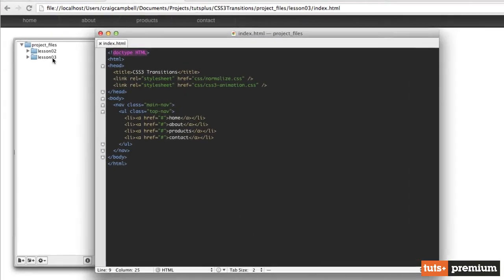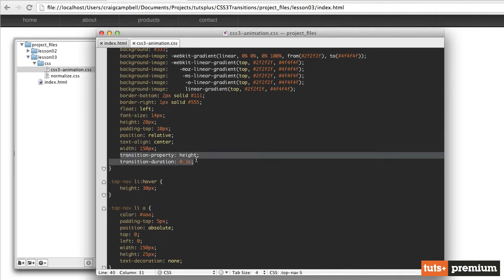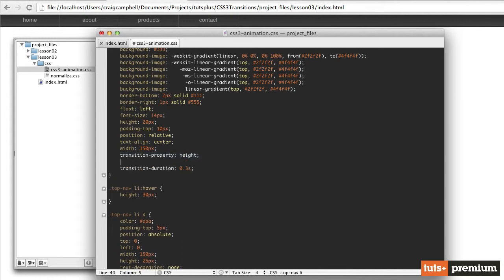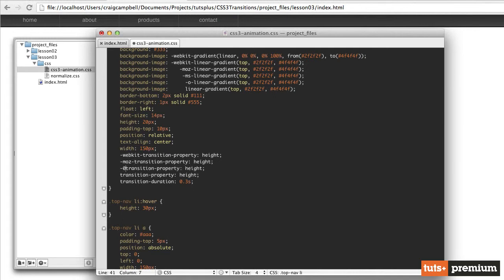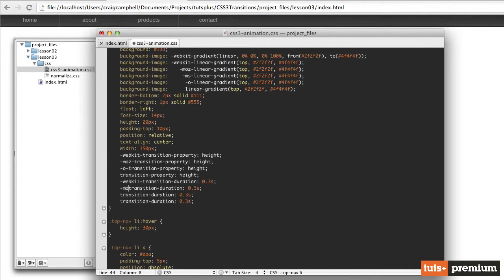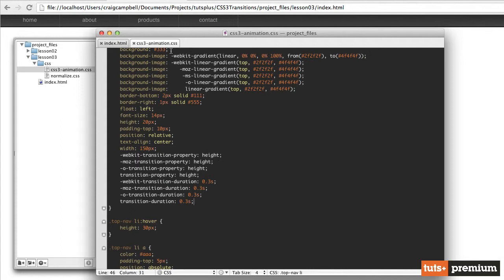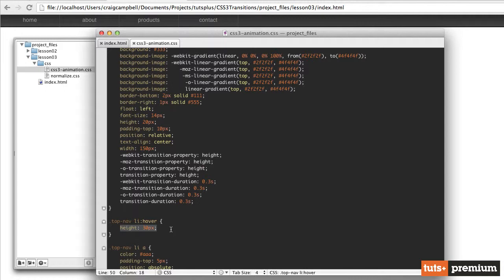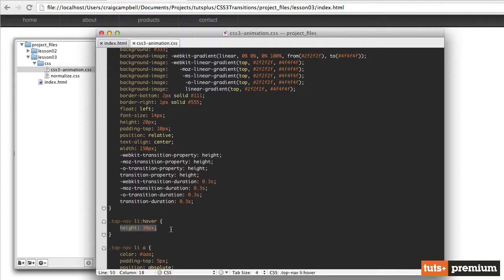03 Vendor Prefixes